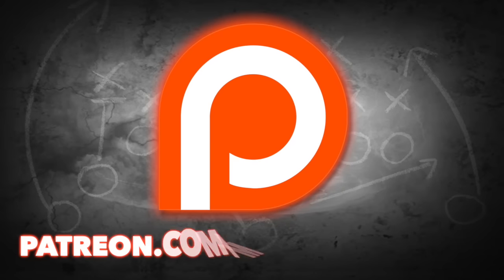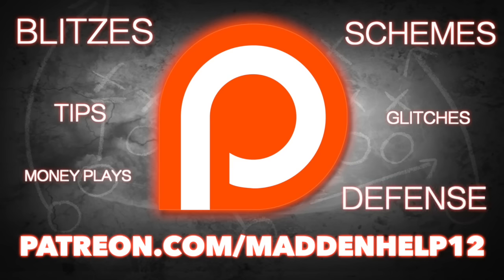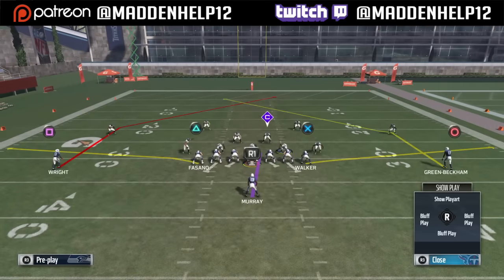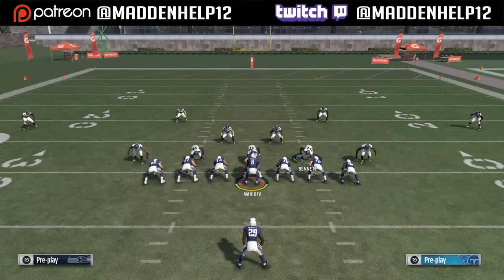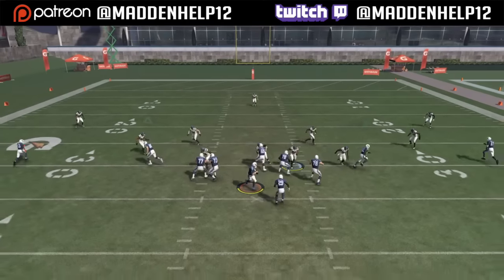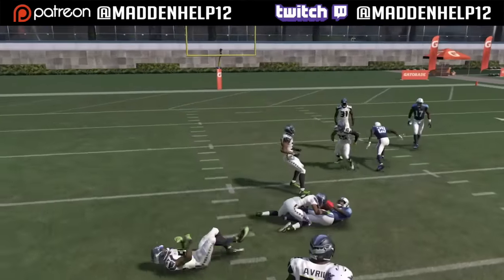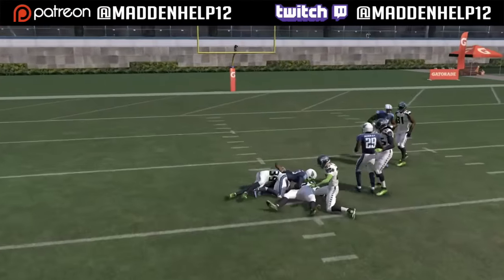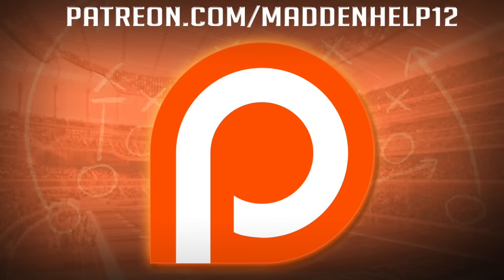Madden 17 Money Route The Post